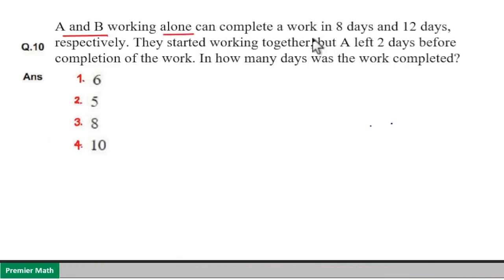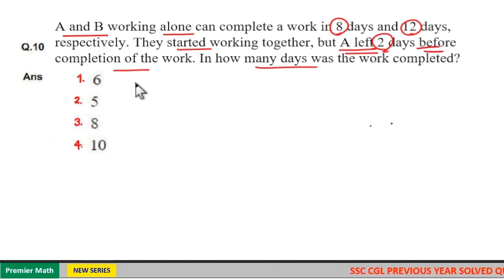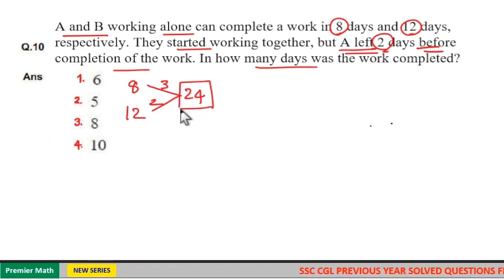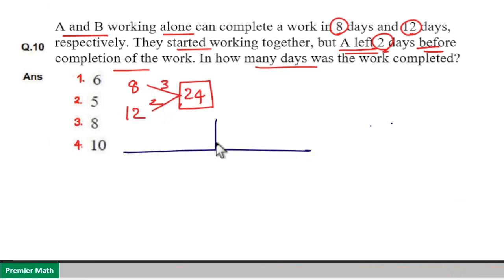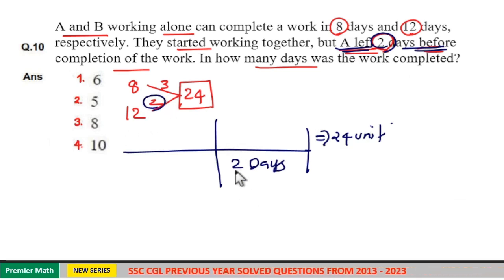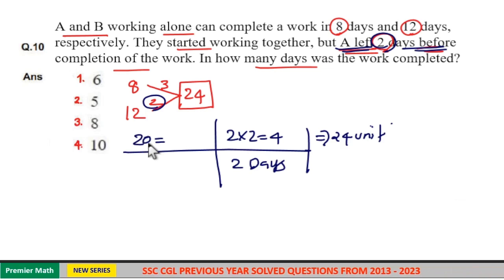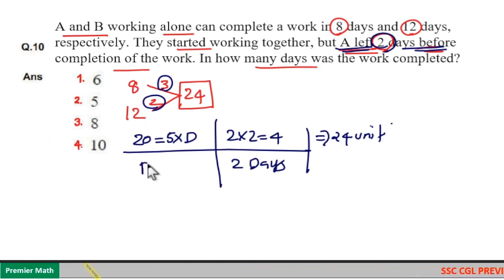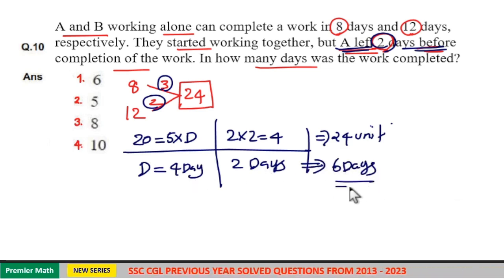A and B working alone can complete a work in 8 days and 12 days, respectively. They started working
A and B working alone can complete a work in 8 days and 12 days, respectively. They started working together, but A left 2 days before completion of the work. In how many days was the work completed.